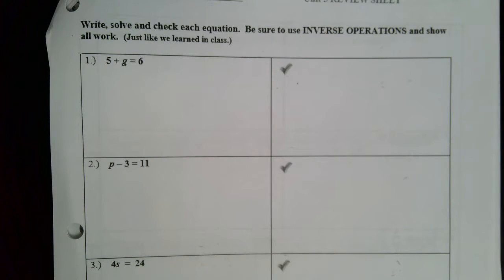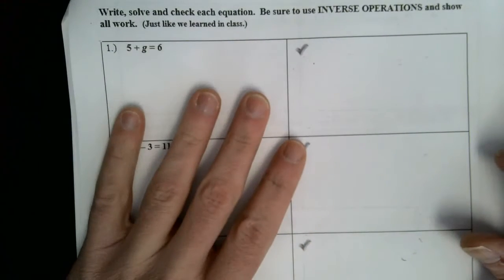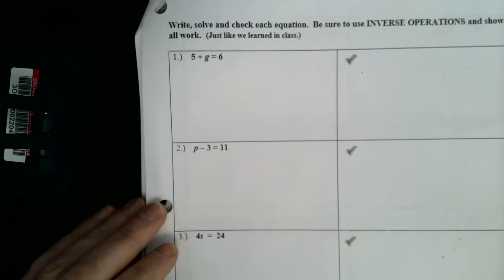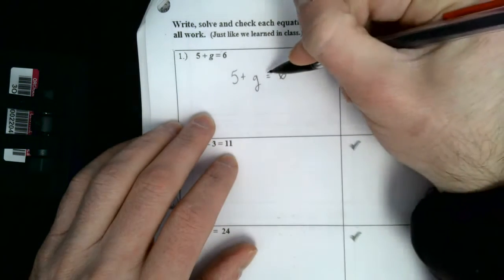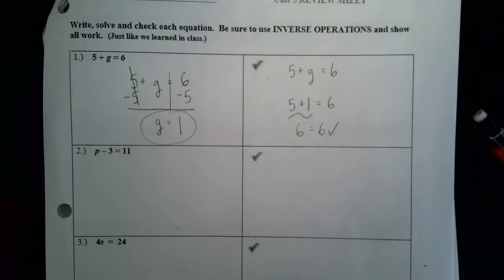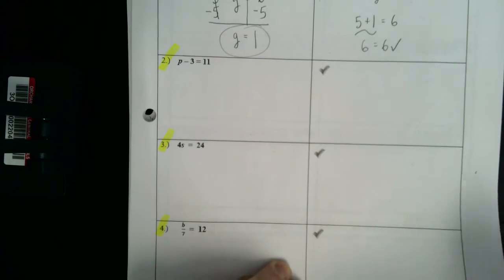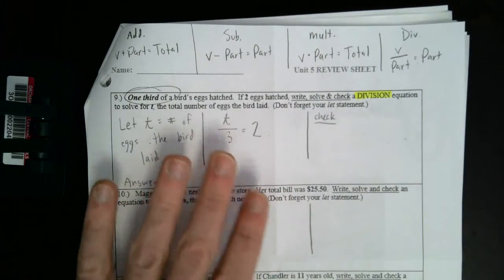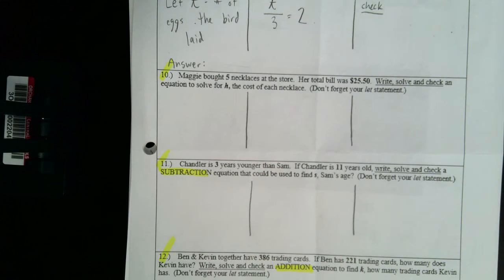Unit 6 Review Packet ABSENT